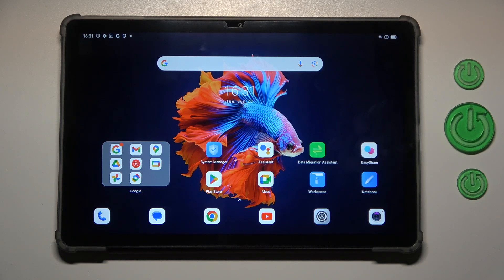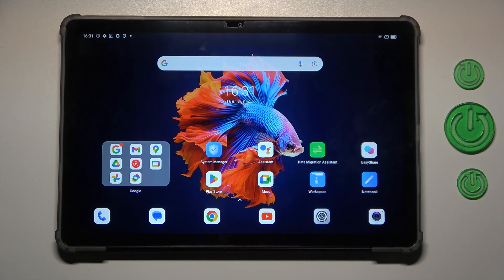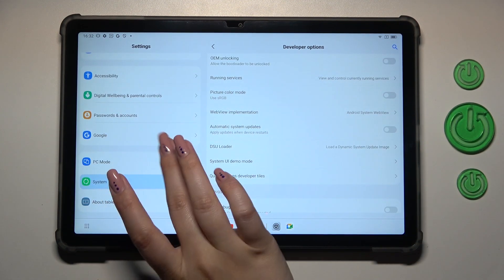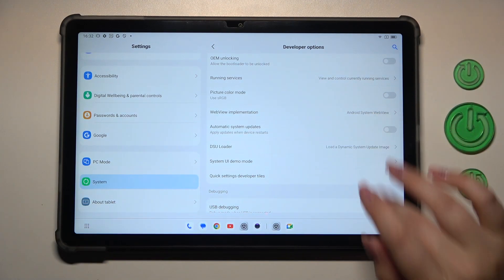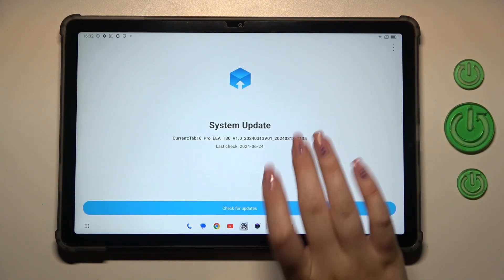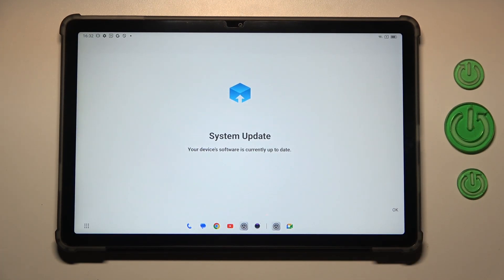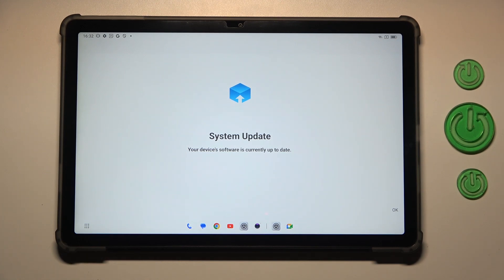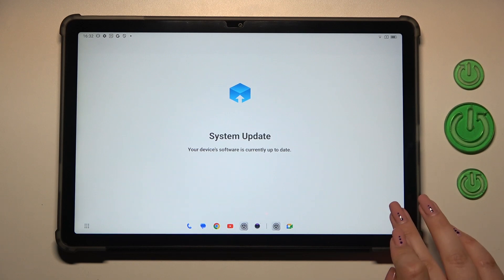How to Check for Software Updates on Blackview Tab 16 Pro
Find out more:
Discover how to check for and install software updates on your Blackview Tab 16 Pro with this informative tutorial. Keeping your device's software up to date ensures optimal performance, security patches, and access to new features. Follow these instructions to check for software updates and ensure your Blackview Tab 16 Pro is running the latest version.

How do I check for software updates on my Blackview Tab 16 Pro?
Will installing software updates delete my data on the Blackview Tab 16 Pro?
What benefits do software updates provide for the Blackview Tab 16 Pro?
Can I schedule automatic software updates on the Blackview Tab 16 Pro?
How long does it take to install a software update on the Blackview Tab 16 Pro?